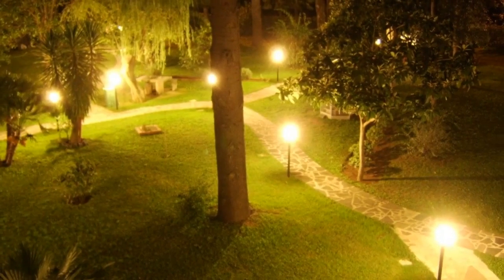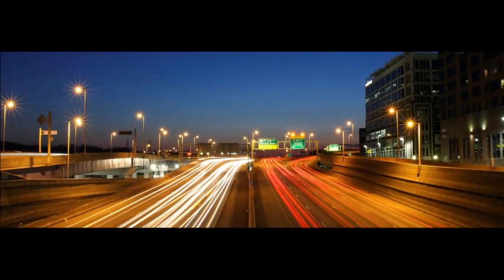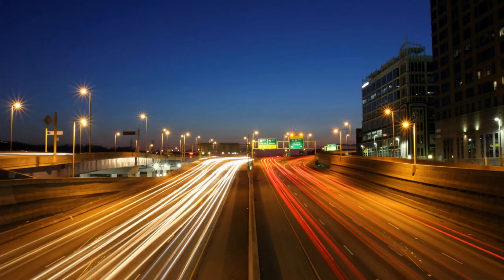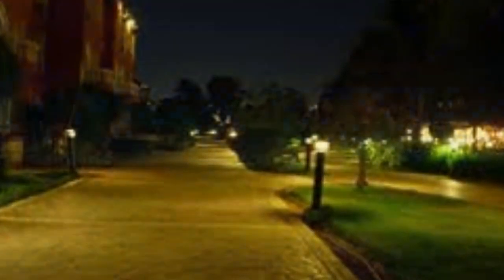Spray-On Starpath Makes Roads Glow At Night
During the day, paths coated with Starpath absorb UV light, which is released when darkness falls. The technology could be a cheaper, more energy-efficient alternative to nighttime street lighting, its maker says.

futur